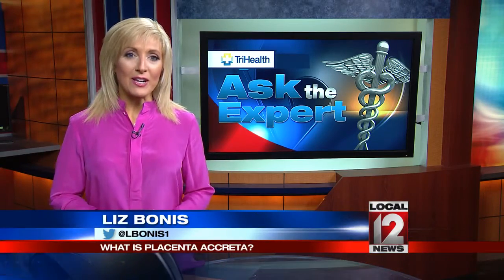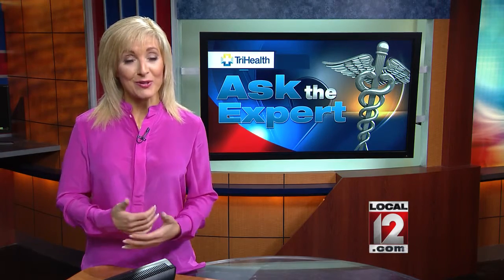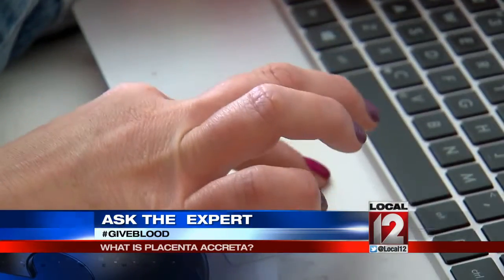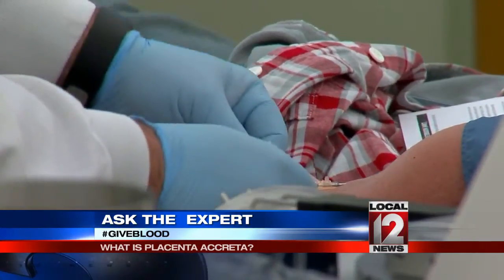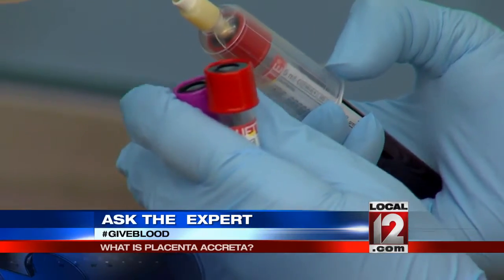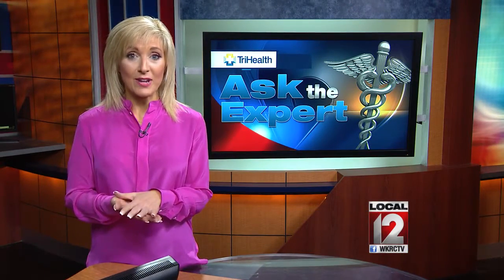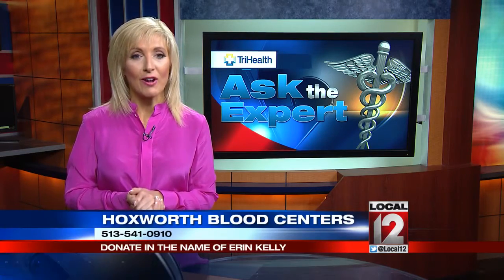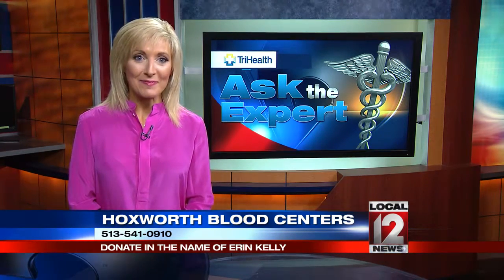Ask the TriHealth Expert: What is placenta accreta?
WEST CHESTER, Ohio (Liz Bonis) - A mom from West Chester is making a big difference in the lives of others from her own hospital bed!

For the past two weeks, a mom has been in Good Samaritan Hospital with a pregnancy complication. What she did when she found out about it is what makes this mom pretty amazing.

Erin Kelly was six months pregnant when Dr. Donna Lambers told her she had what's called placenta accreta.

Dr. Lambers said, "So the placenta is the afterbirth, which feeds the baby from the uterine wall, and in some cases instead of it just adhering like a pancake, there are fingers of tissue that actually embed into the uterine wall."

That raises the risk for bleeding complications in delivery. Erin started a bedside blog and with the help of friends, began organizing community blood drives.

To her surprise, "It's absolutely amazing! Just putting the story out there people are really willing to help," said Erin.

So much so that dozens have stopped in to neighborhood blood centers to donate in her name. Her hope is that when people see this story or read her blog they too will be inspired to become a blood donor. In just two weeks 50 people have made donations at Hoxworth in Erin Kelly's name. She is saying thank you in advance if you can too.

Erin is hoping for a safe delivery at 34 weeks. That's two weeks away.